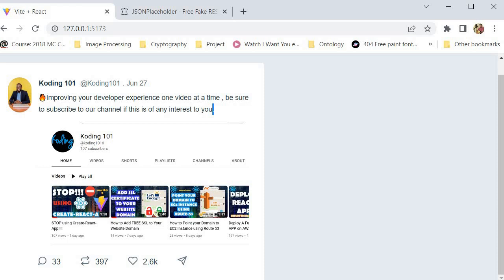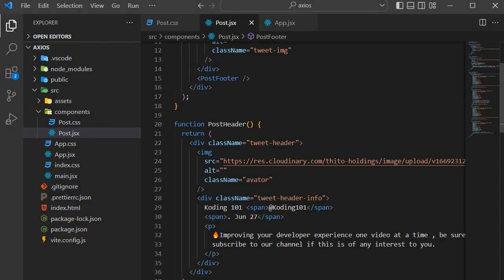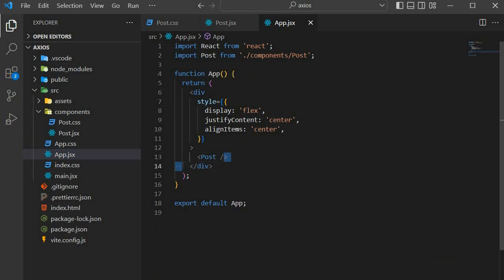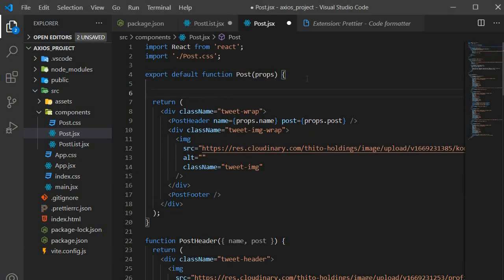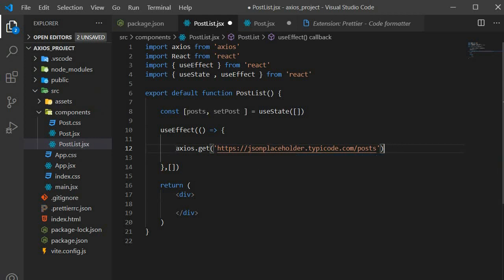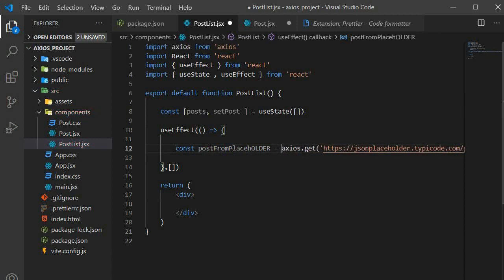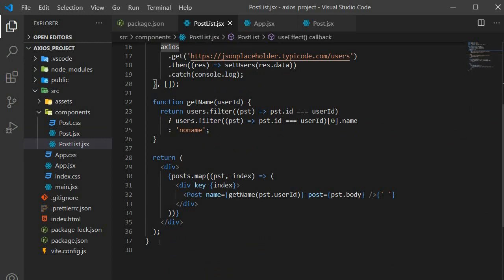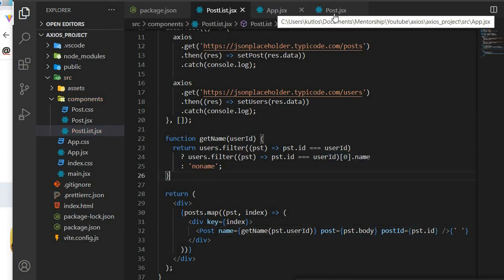Axios JS Crash Course | GET , POST, PUT , DELETE Requests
Axios is a promise-based HTTP library that allows developers to make HTTP requests to their own servers or third sources.  These requests are made in several different ways. We have GET, POST, PUT/PATCH, and DELETE requests. In this video, we're gonna learn how Axios operates in a react project. We're gonna use live examples to pull out data from third-party sources and present it in our UI. By the end of this project, you should be fully proficient with using Axios to handle HTTP requests and know how to fully communicate with a backend server.